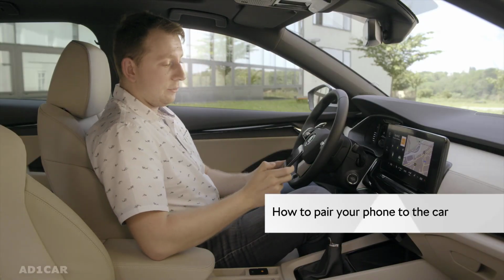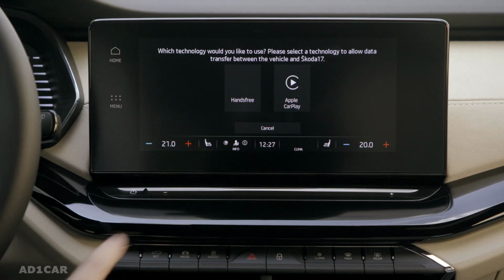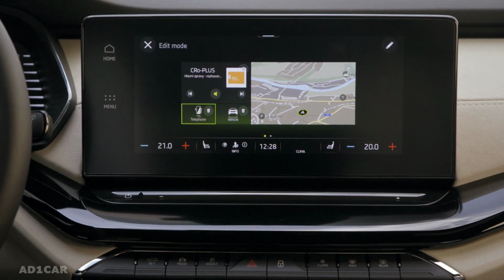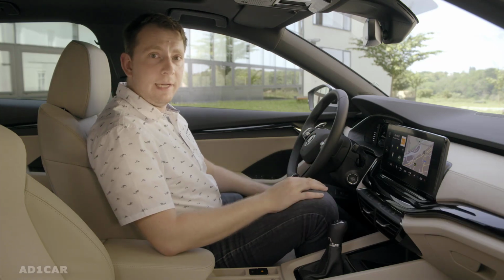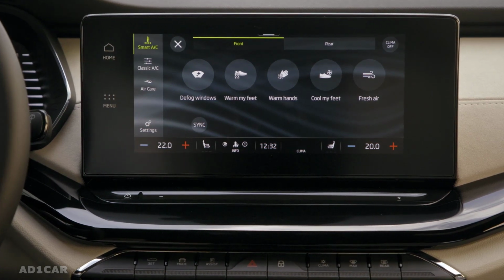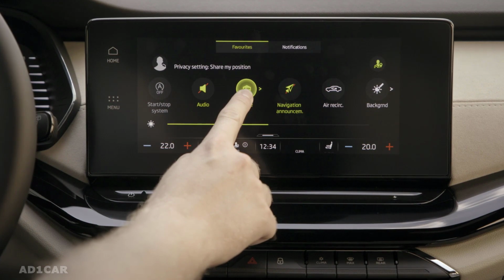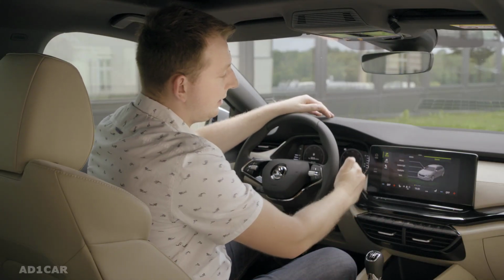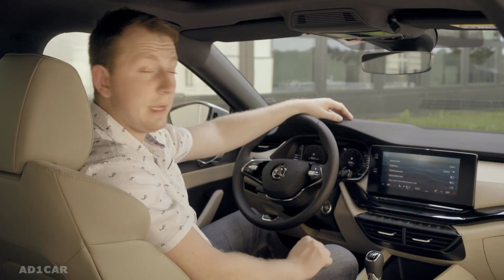2020 Skoda Octavia – How to use New-Gen infotainment systems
How to use new-gen infotainment systems in the new Skoda Octavia
Intro 00:00
How to pair your phone 00:24
Best way to customise your home screen 01:27
How you control the air conditioning 02:07
Best way how you access the control center 03:03
How you can quickly enter the setting menu 03:46
How to choose your favorite layout of the infotainment screen 04:13